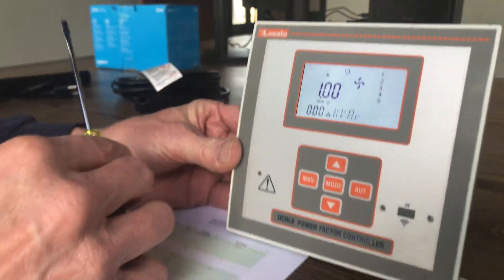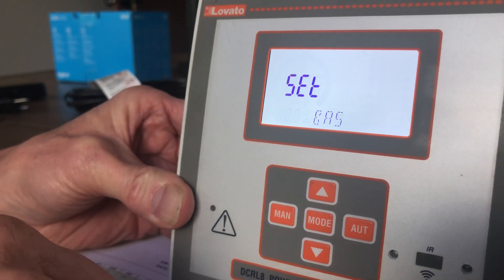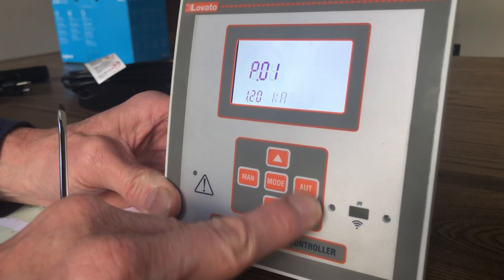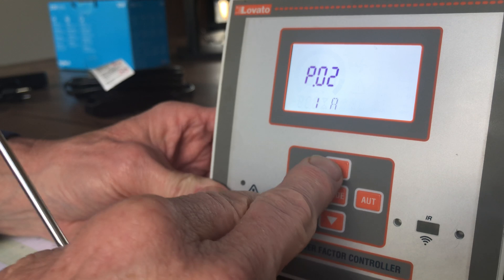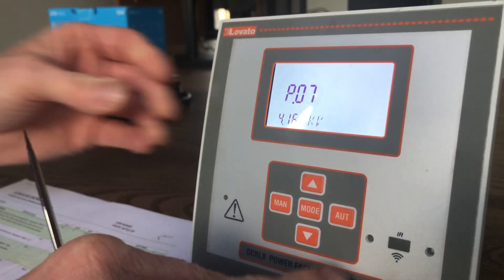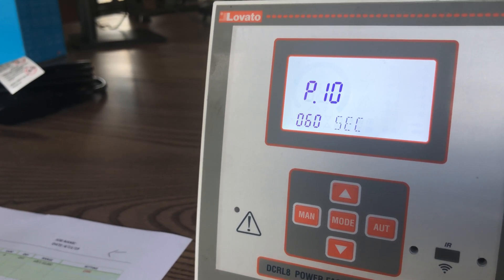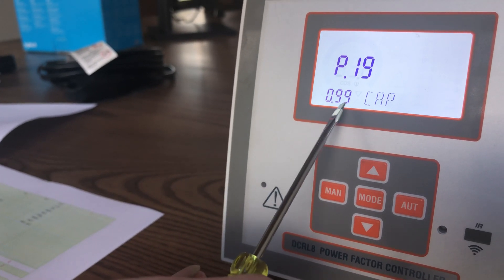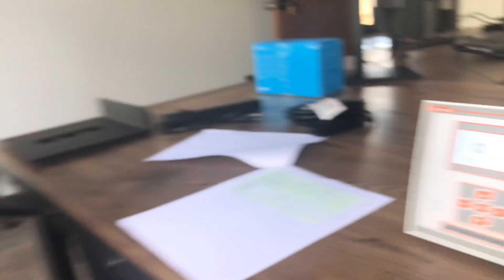Lovato Electric - DCRL8 Automatic Power Factor Controller Setup Procedure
Some of NEPSI's Medium-Voltage Metal-Enclosed Power Capacitor Banks and Harmonic Filter Banks are supplied with a Lovato Electric DCRL8 power factor controller. This controller is preset by NEPSI, but often needs adjustments during startup and commissioning of the equipment. Such adjustments may include CT ration changes, step size changes, or CT / PT ratio changes. This short video presented by Mark Howson, our lead commissioning engineer helps to explain how to go about making settings and setting changes within the LOVATO Electric DCRL8 setup menu.

Additionally, consult our extensive webpage to learn more about NEPSI's medium voltage reactive power solutions.